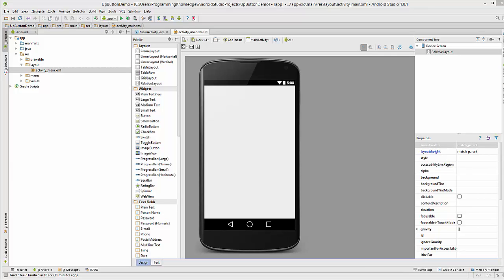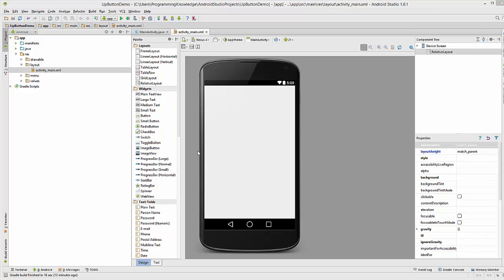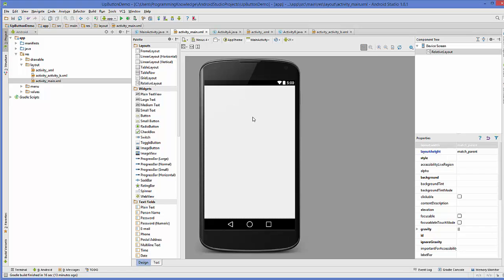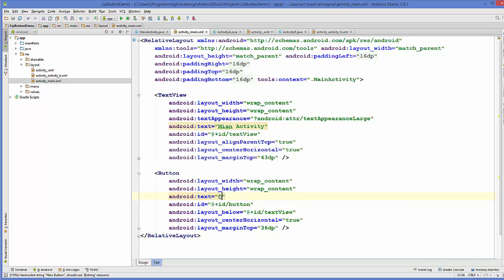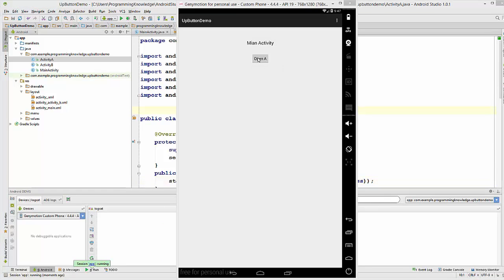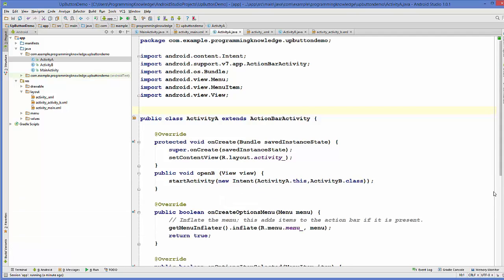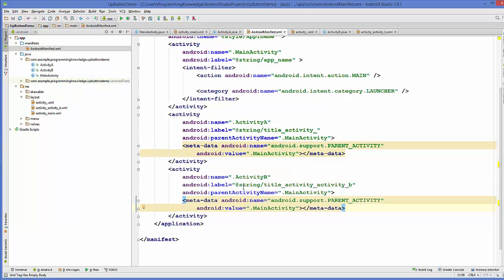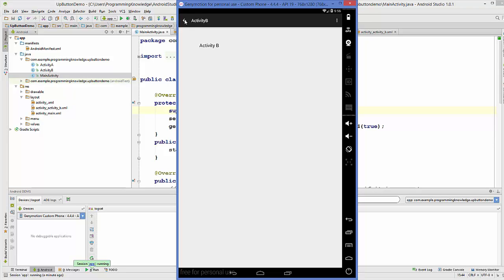Android Tutorial for Beginners 31 # Add Up Button for Low-level Activities to Action Bar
Searches related to Add back Button into Action Bar